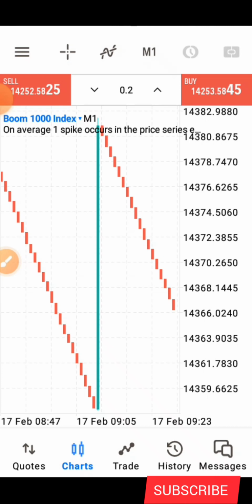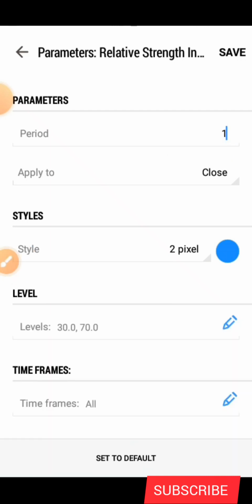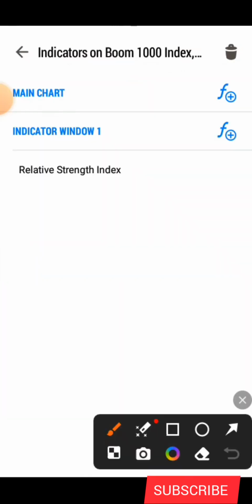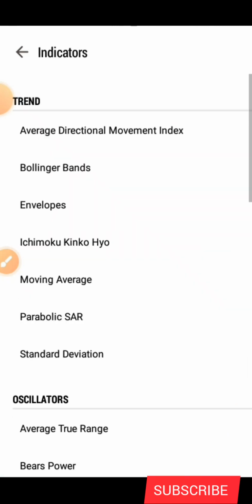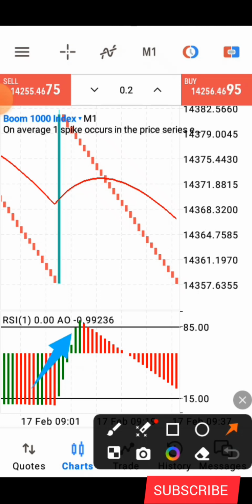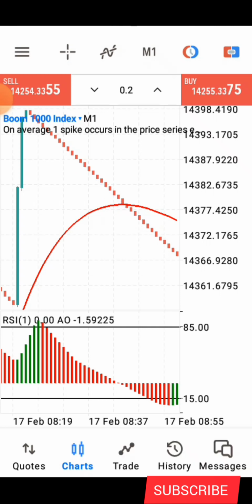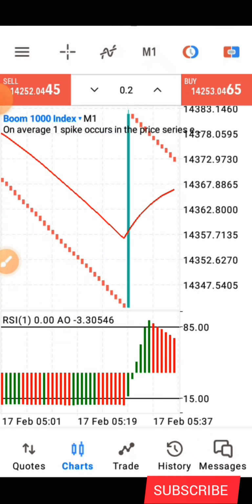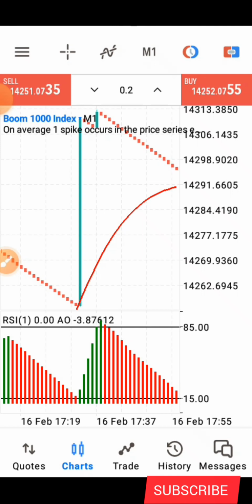I Grew My Small Account Of $10 To $100 Using This Simple Boom & Crash Strategy/ Beginners.